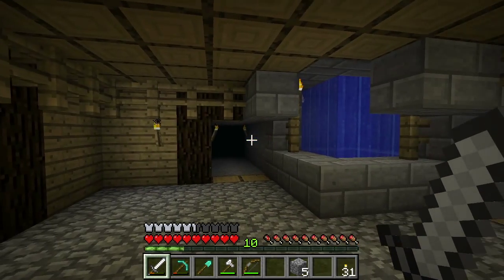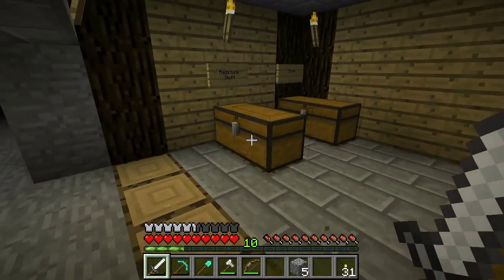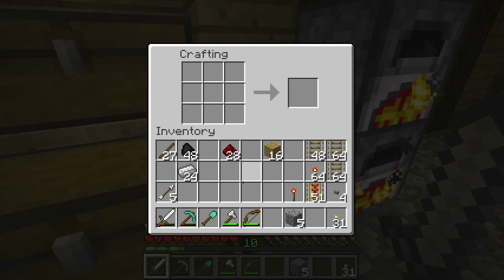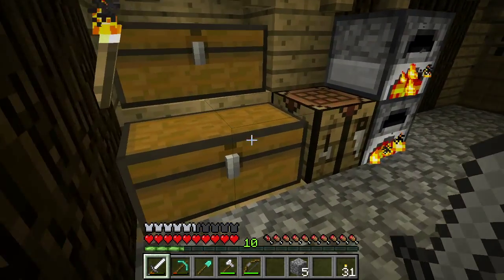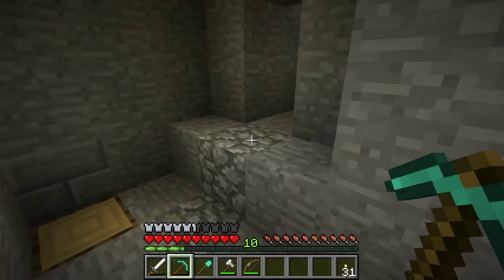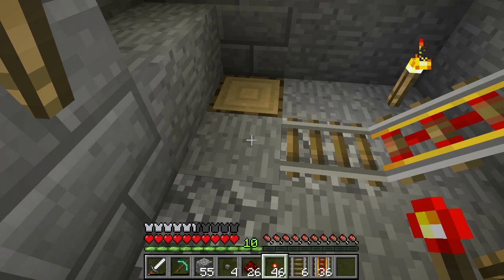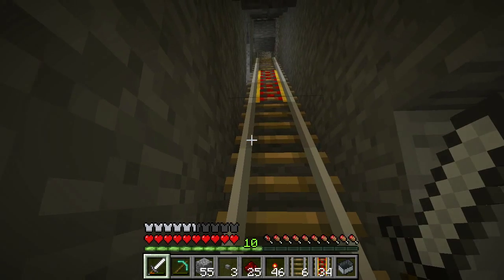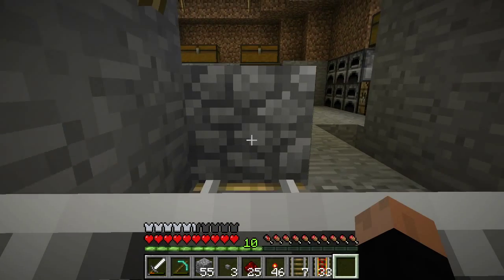Minecraft Survival w Redstone #4 Railway (HD)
Branch Mine Railway - Ep 4
In this series we will be surviving through the day and night with the help of redstone. This episode we build a railway to the StripMine.  We get yet another surprise as we work which will help us on our next episode.

This Episodes topics:
Rails and Powered Rails with redstone torches
New Jungle Biome in next update
- Im sick

Minecraft was created and is maintained by MOJANG AB and it can be downloaded